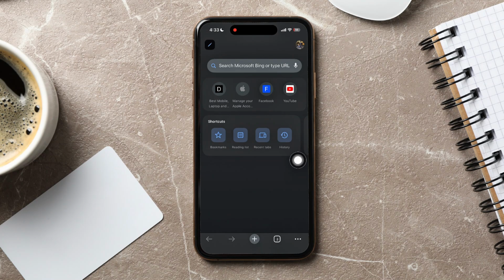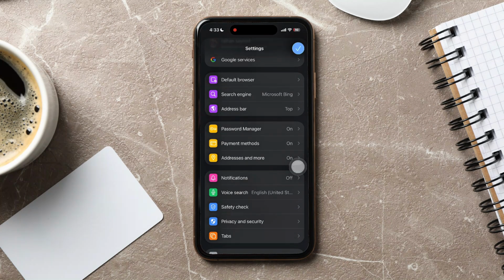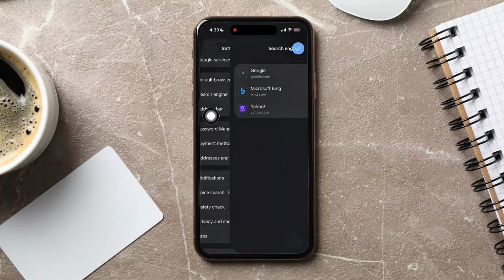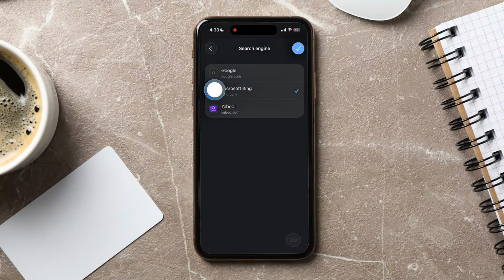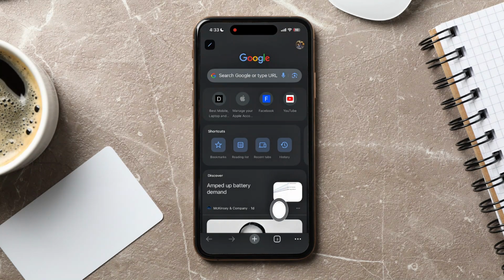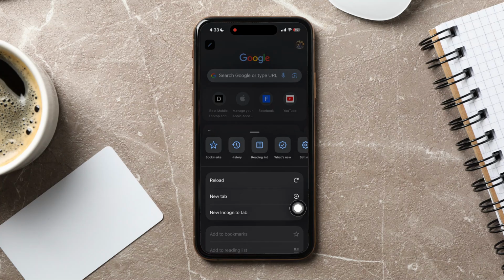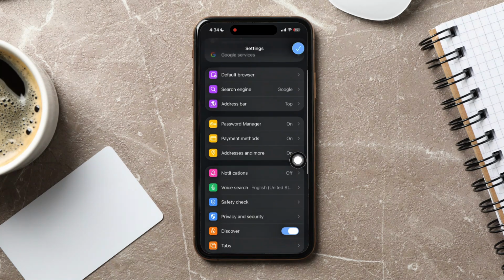How to Set Google as Default Search Engine in Google Chrome on iPhone 2026 (Step-By-Step Tutorial)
Here's how to set Google as your default search engine in Google Chrome on your iPhone in just a few simple steps. I'll guide you through the complete process of changing your search engine settings, even if Chrome is currently using Bing, Yahoo, or another search provider. You'll discover exactly where to find the search engine options in Chrome's settings menu and how to make the switch permanently. We'll cover opening Chrome on your iPhone, navigating to the settings, locating the search engine preferences, and selecting Google from the available options. I'll also show you how to verify the change worked and what to do if Google isn't appearing as an option. This quick tutorial will ensure all your searches go through Google instead of other search engines, giving you the search experience you prefer. Whether you're new to iPhone or just switched to Chrome, these easy steps will have your search engine configured exactly how you want it in under two minutes.